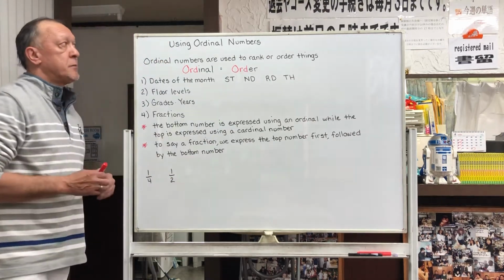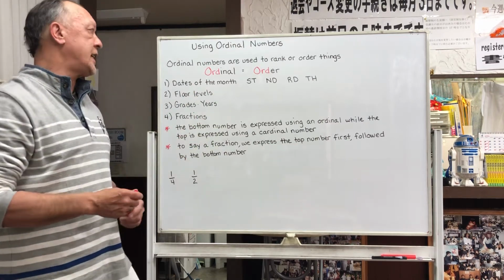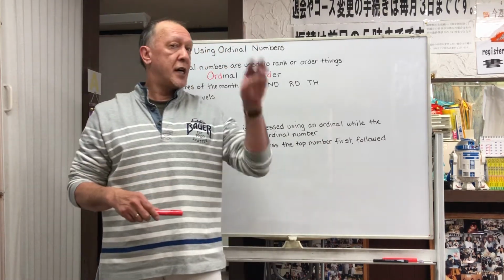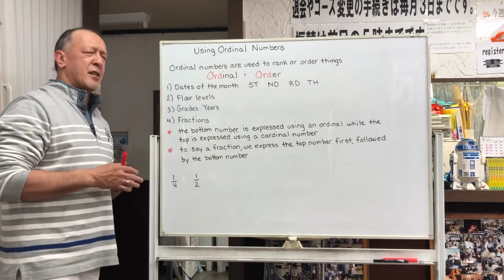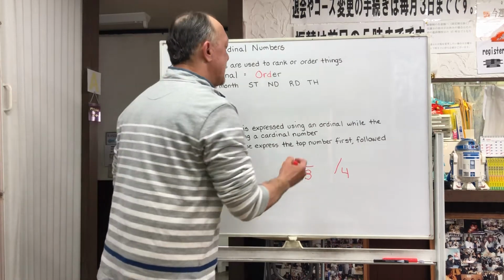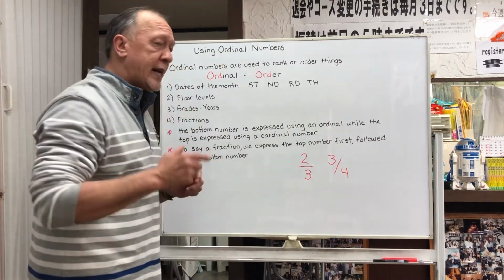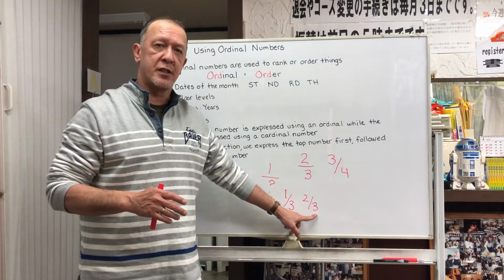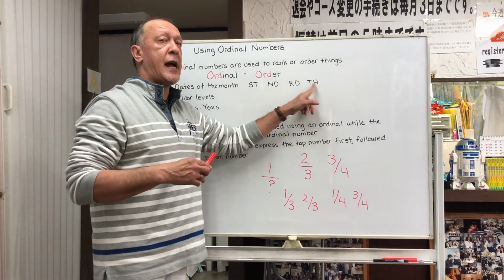数字・ナンバー origial. number. cardinal number. (基数）についての英会話レッスンです。（アメリカ人）のインストラクターによる無料英会話3分レッスン です。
数字・ナンバー　origial. number.  　cardinal number. (基数）についての解説です。

ネイティブイングリッシュスピーカー（アメリカ人）の
インストラクターによる無料英会話3分レッスン です。

（コンセプト）
この動画のコンセプトは１回のレッスンは３分ですので
通勤・通学時間やサクッと英会話の知識を学んだり
みるだけで海外にいなくても英語に触れることを目的としております。

そしてイーミックスはダイレクト英語脳を育むレッスンのため
あえて英語の字幕や日本語の字幕を載せておりません。
（字幕はYOUTUBEの設定で可能）

なぜかというと人間は耳よりも目が強いからです。

本当の意味での英会話を学ぶことができる動画となっております。

より深く学びたい方はこちらもどうぞ
■英会話スクール事業英会話　初心者専門校イーミックス
オンラインでの受講が基本ですが千葉県市川市にある本八幡に来てもらえれば
ライブでも受講可能です。

本八幡へのアクセス
秋葉原駅から電車で２２分
新宿駅から電車で２９分
上野駅から電車で２２分
東京駅から電車で２８分
錦糸町駅から電車で１５分

なおオリジナルDVDも生徒様限定特価で発売しておりますので併せてご利用下さい。

■レンタル自習室事業　合格自習室®イーミックス秋葉原・亀戸・本八幡・津田沼

■海外留学・斡旋事業　国内業者最低価格保証で安心イーミックス留学センター（アブロードサービスドットコム）

■教育事業に特化した経営コンサルティング・ＦＣ

■弊社社長のワーホリ社長®のオフィシャルサイト

■弊社代表のコラム連載（英会話・留学カテゴリー）
英検の勉強になるのに加えて、英会話も出来るようになります。

ワーホリ社長®はイーミックスの登録商標です
ダイレクト英語脳®はイーミックスの登録商標です。

口コミサイト
みんなの英語ひろば

潜入取材を受けました。
（秋葉原校ですがサービスはオンライン校でも本八幡校でも同じです）

イーミックス留学センター　アブロードサービスドットコム